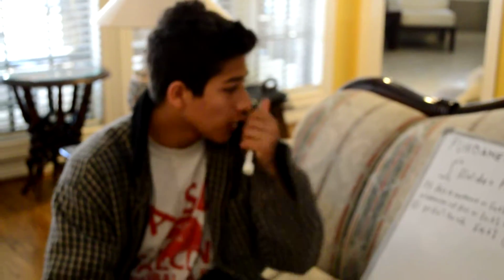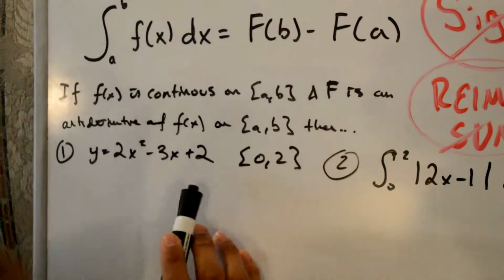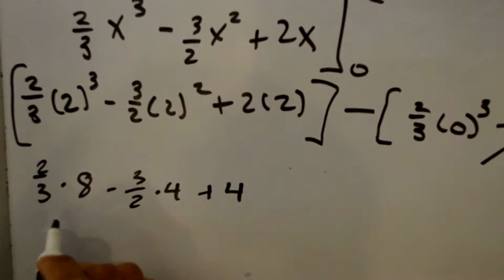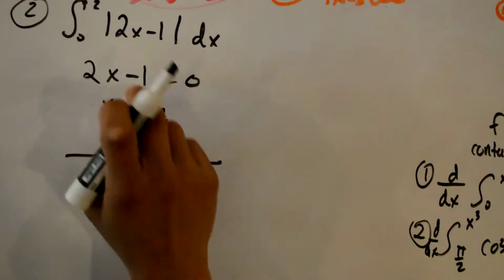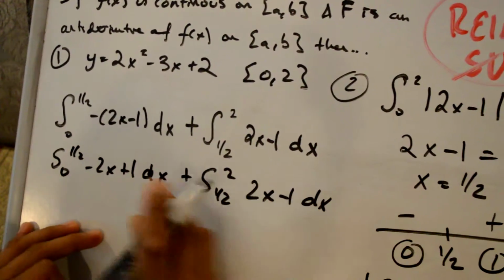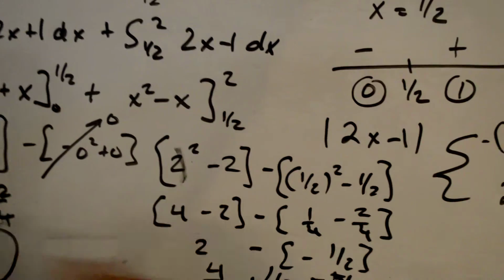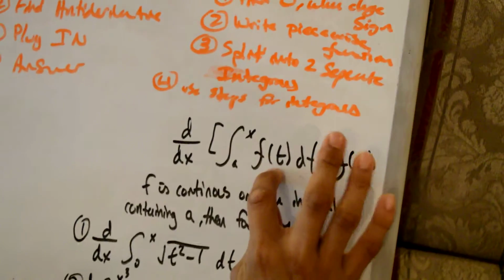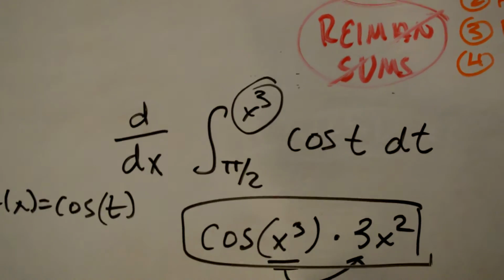Sanchez.Ricardo.Chapter 4. Fundamental Theorem of Calculus